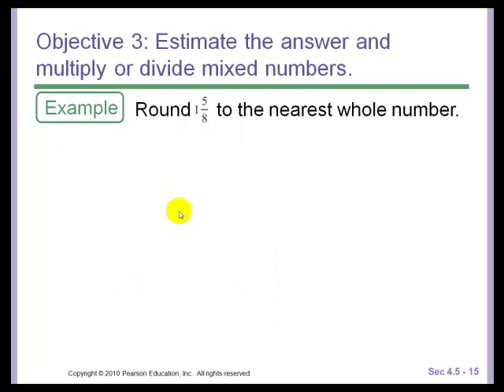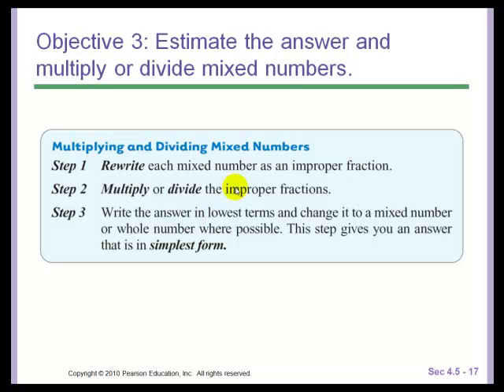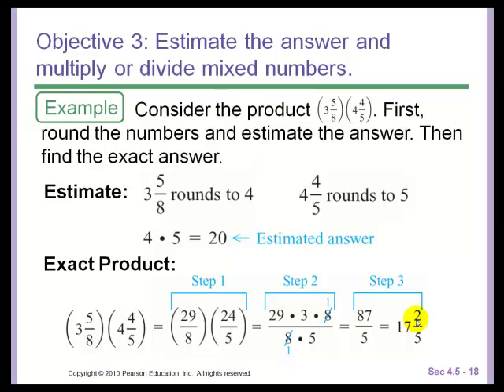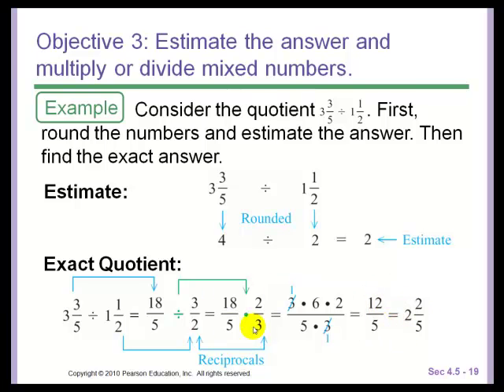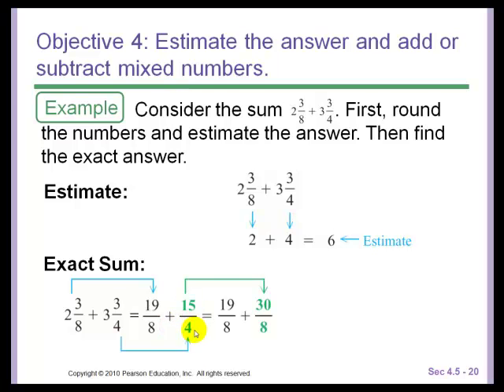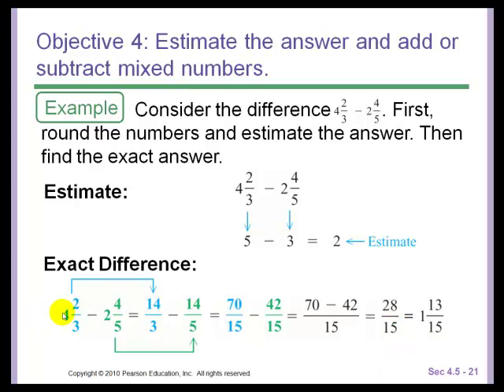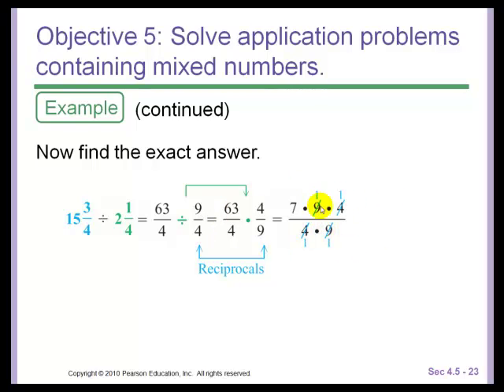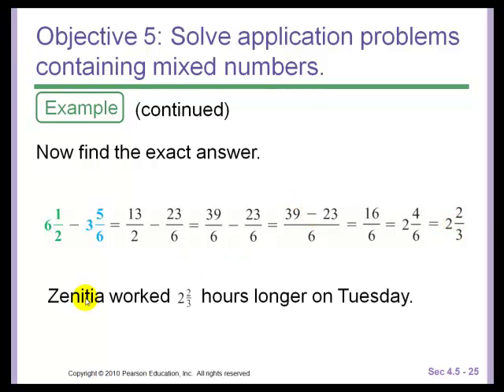Sec 4.5 - Part B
This is the second part of the powerpoint lecture video for Sec 4.5 in PreAlgebra.  Mixed numbers - what are they, converting, rounding, adding-subtractin, multiplying-dividing, and applications